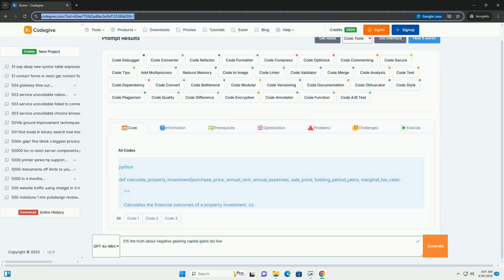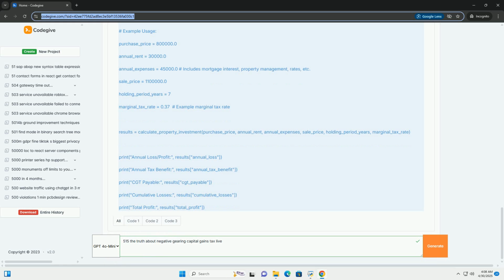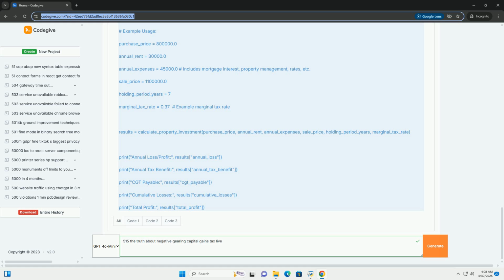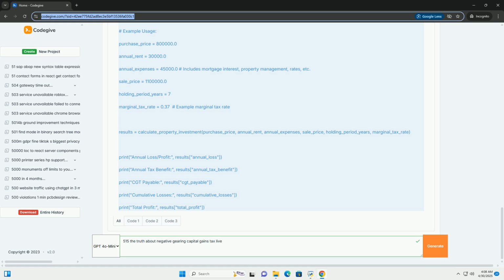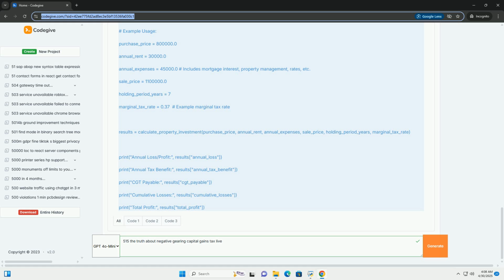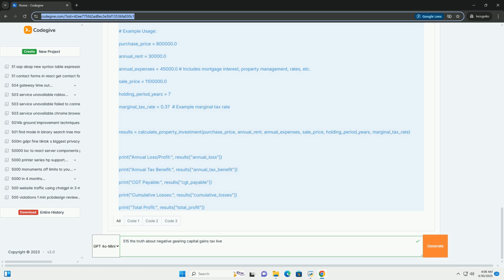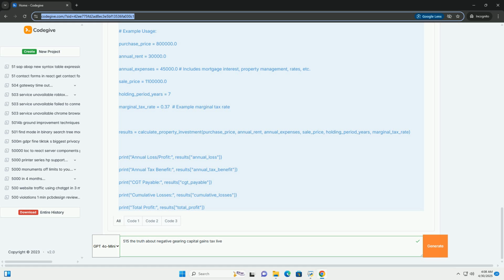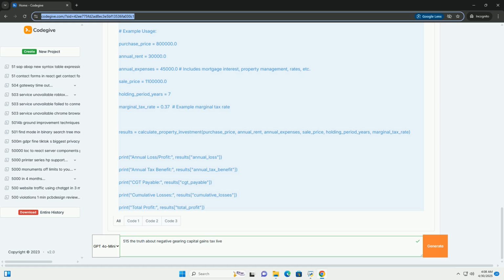515 the truth about negative gearing capital gains tax live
okay, let's delve into negative gearing, capital gains tax (cgt), and their interplay, especially in the context of australian property investment (since you didn't specify a country, i'll assume australia, as it's a common area of discussion regarding these topics). this will be a detailed explanation, complete with code examples (using python for calculations) and considerations.

**1. what is negative gearing?**

negative gearing is an investment strategy where the expenses associated with an investment property (or other assets) *exceed* the income it generates during a financial year.  in simpler terms, you're losing money *on paper* from the investment each year. the intention is to offset this loss against your other taxable income (like your salary), thereby reducing your overall tax liability in the short term.  the expectation is that the capital appreciation (increase in the property's value) over time will outweigh the initial losses and ultimately provide a profit when the property is sold.

**key components of negative gearing:**

*   **rental income:** the rent you receive from tenants.
*   **expenses:**  costs associated with owning and managing the property.  these include:
    *   **interest on the mortgage:**  the most significant expense in most cases.
    *   **property management fees:** fees paid to a property manager to handle tenant relations, maintenance, etc.
    *   **rates (council & water):** local government charges.
    *   **land tax:**  state-based tax on land ownership (usually only if you own multiple properties).
    *   **insurance:**  building, contents, and landlord insurance.
    *   **repairs & maintenance:**  costs of fixing and maintaining the property.
    *   **depreciation:**  a non-c ...

negative gearing
 capital gains tax
 live return
 investment property
 tax benefits
 real estate investment
 property market
 tax strategy
 financial planning
 rental income
 wealth creation
 tax implications
 property depreciation
 legislative changes
 investment returns